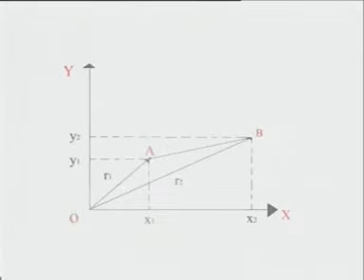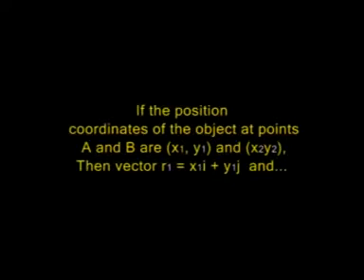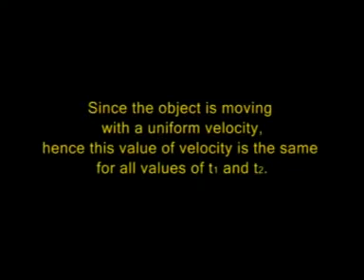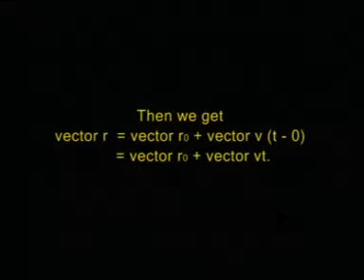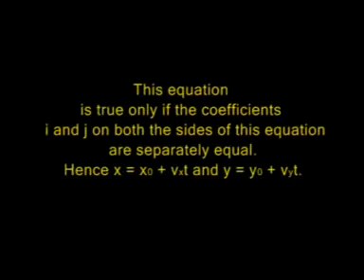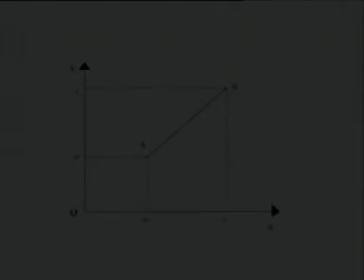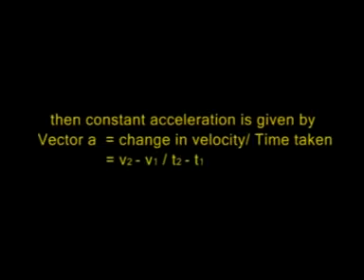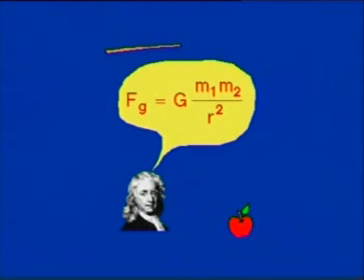MOTION IN TWO OR THREE DIMENSIONS study #4 I Physics I plus one I post metric l higher secondary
We can learn with the help of the videos, animations and explanation.